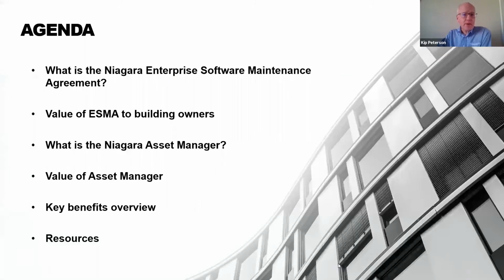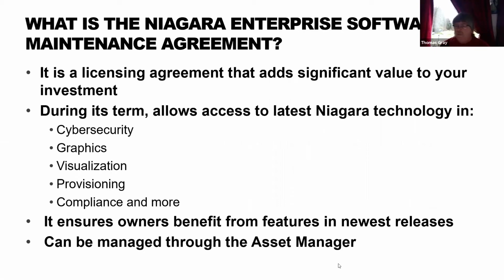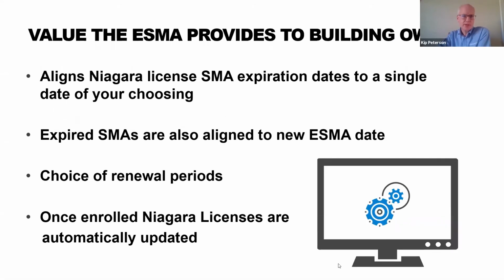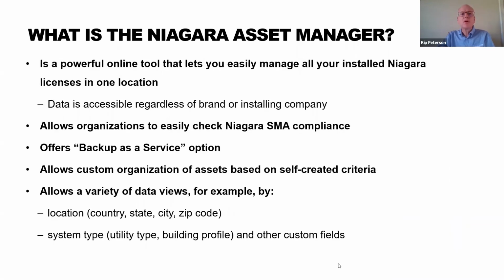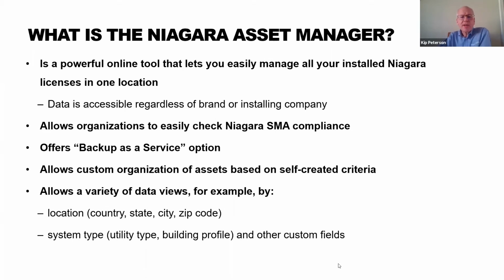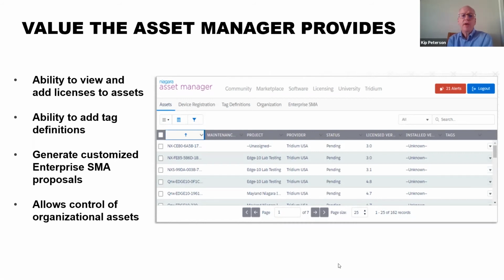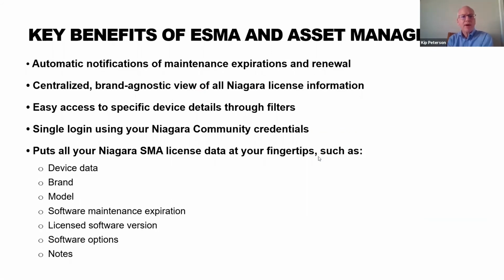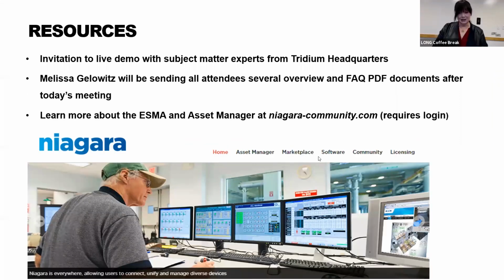LONG Coffee Break - Niagara Asset Management